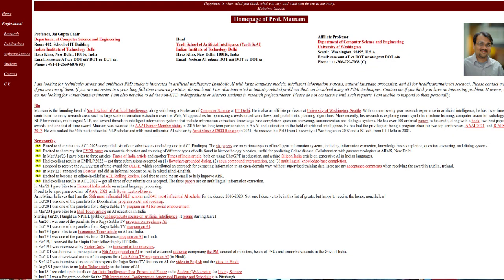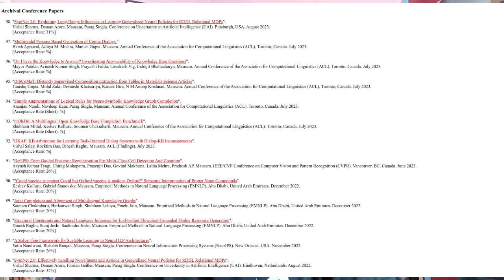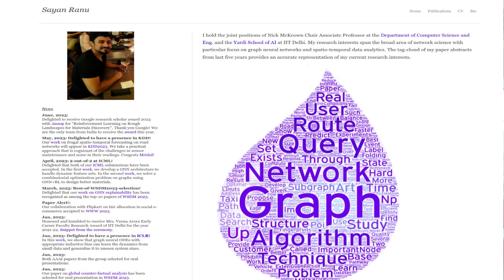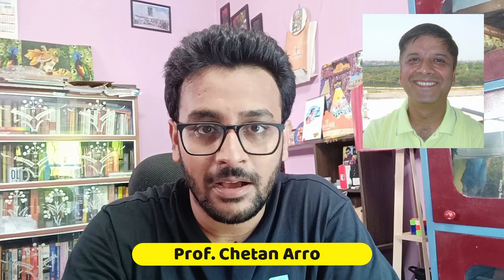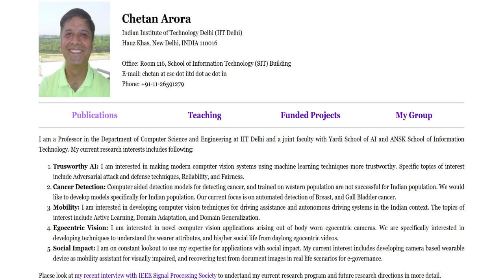Insights of Professors doing active AI/ML Research at IIT Delhi | CSE, Yardi School of AI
In this video, I will discuss in detail different profs and researchers working in AI/ML in IIT Delhi.

Insights of AI/ML Research Labs at IISc Bangalore - Insights of AI/ML Research Labs at IISc Bangalore